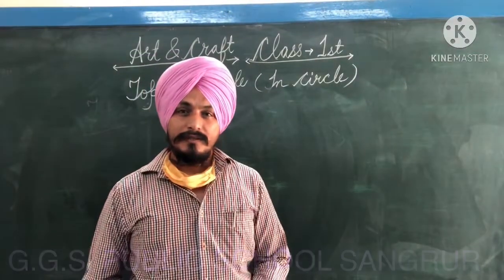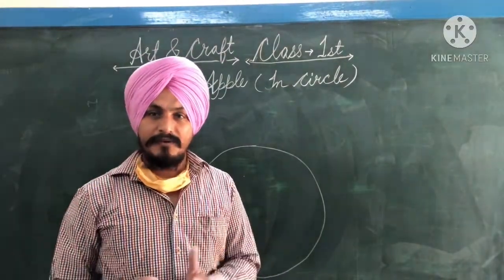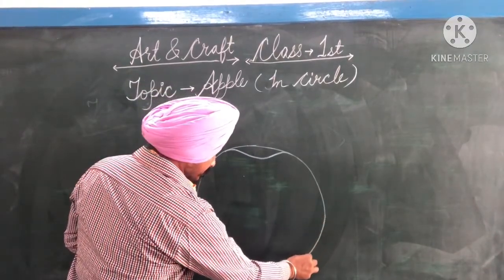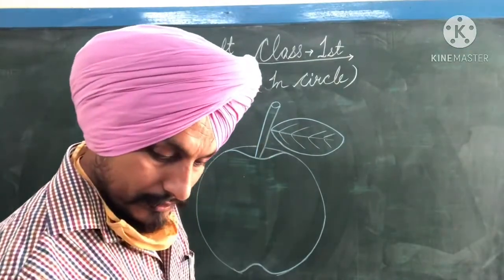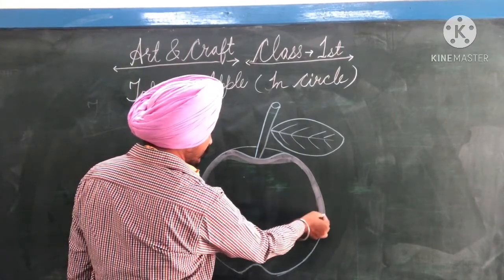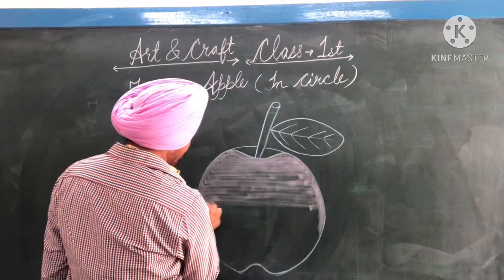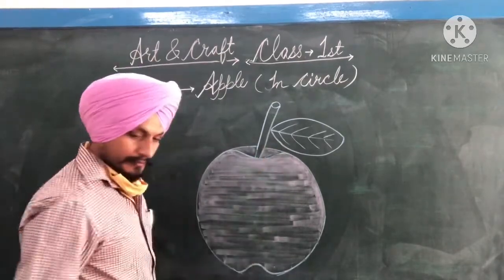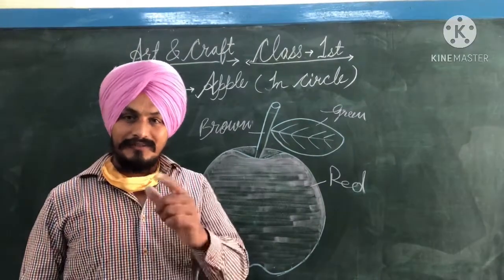Drawing Apple 🍎 for 1st class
Drawing Apple 🍎 in Circle